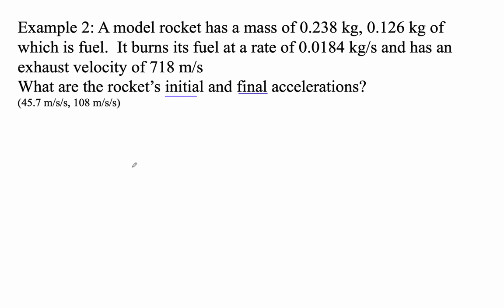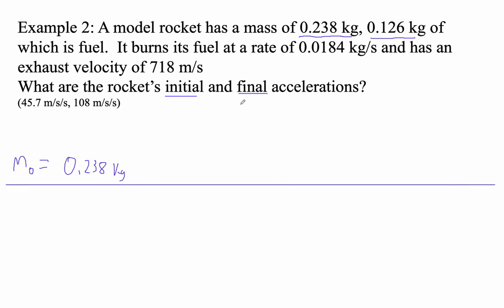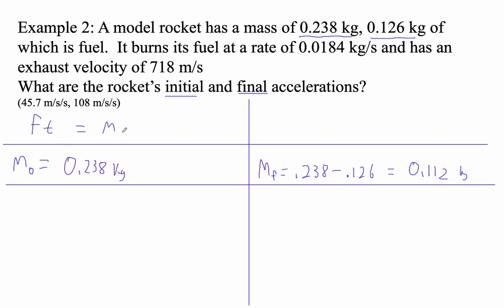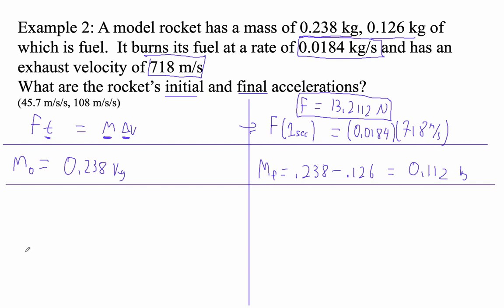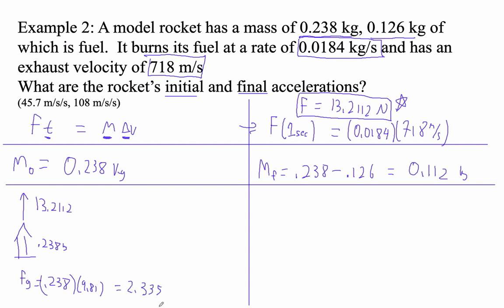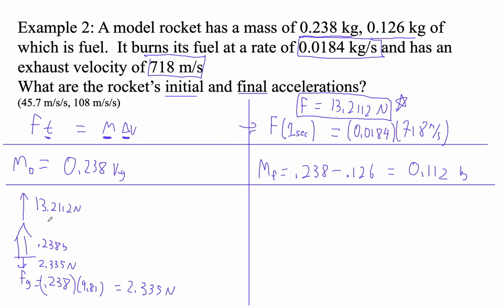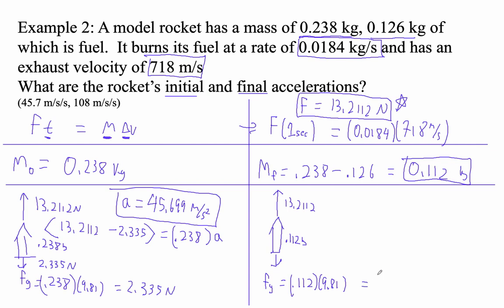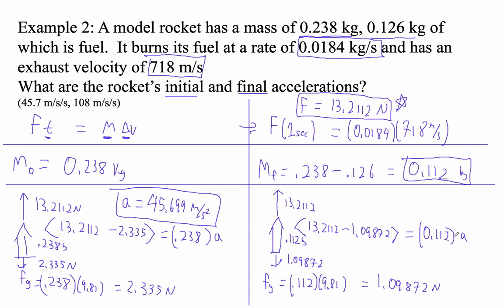HTPIB07D Rocket Science Example #2